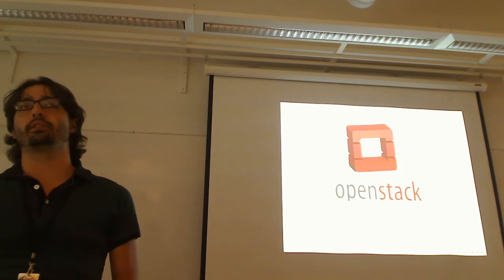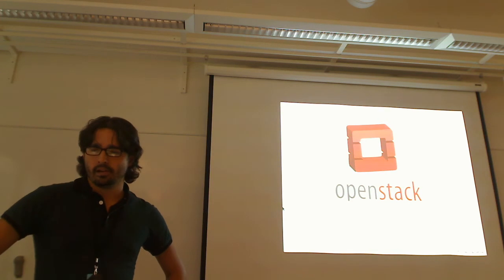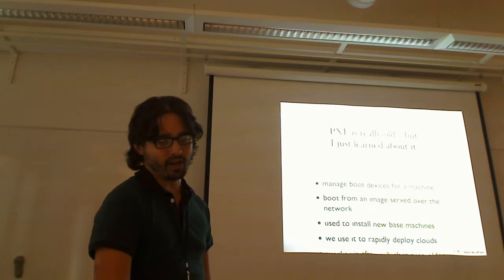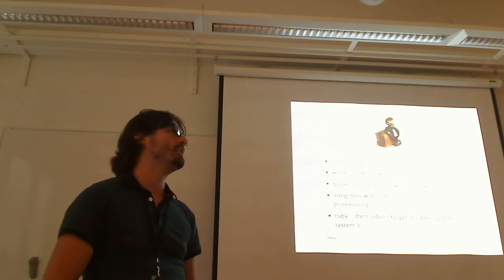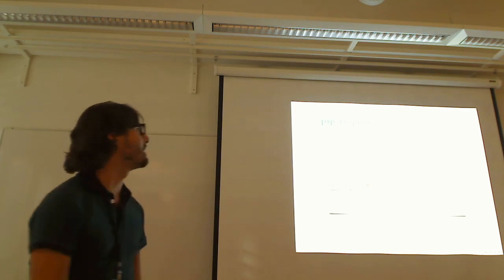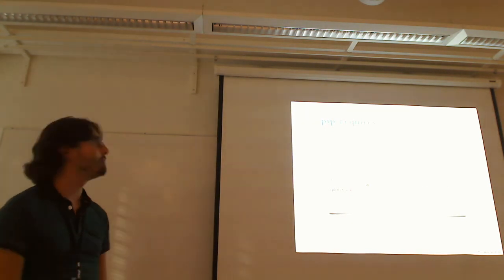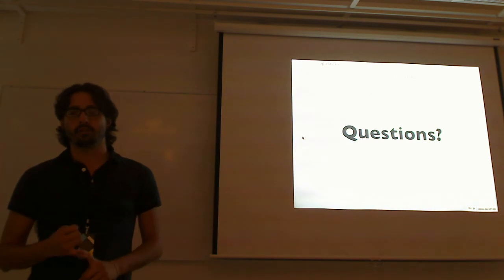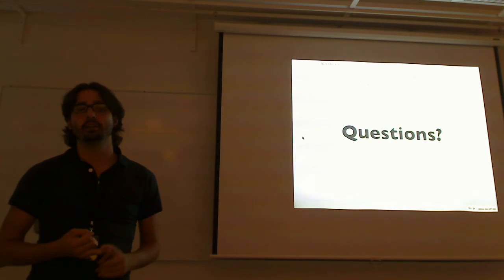Building Your Own Cloud - Andy Smith - Pycon Finland 2011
Cloud is a huge buzzword nowadays, and for good reason, the paradigm lends itself very well to improved hardware utilization, leads to a development environment that closely mirrors your production environment and provides a great platform for resource sharing between teams.

This talk will go over many of the interesting technologies and techniques used in the development of OpenStack, an all-Python open source project that provides the infrastructure for running your own private cloud, and will leave you feeling excited about the future of how we will all use computers.